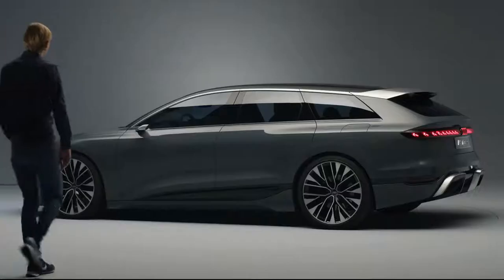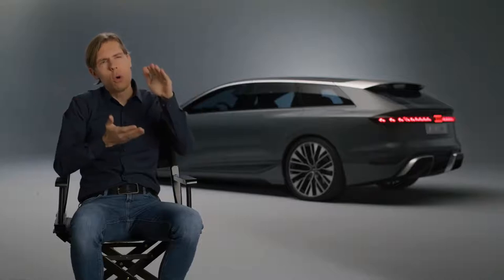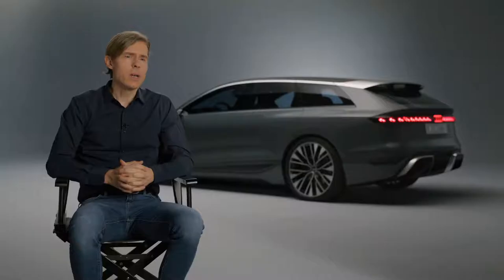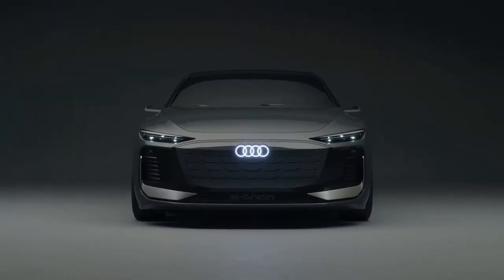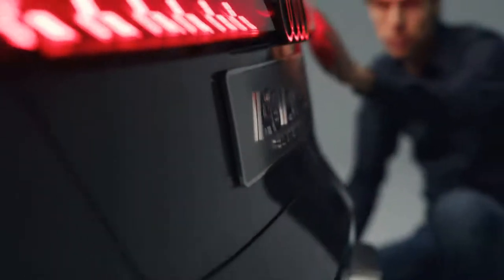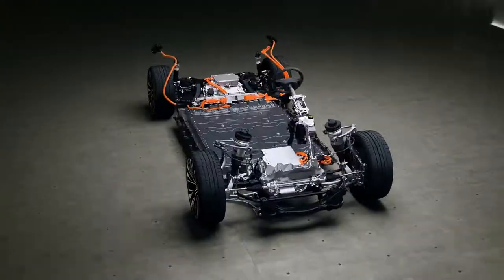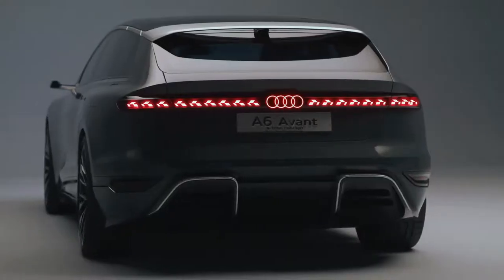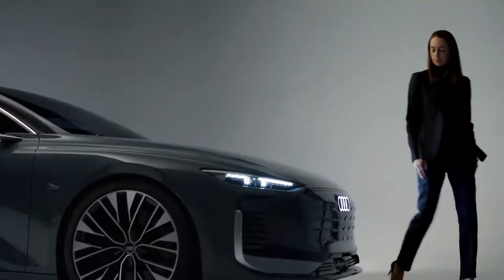BRAND NEW AUDI A6 AVANT E-TRON | INSANE INTERIOR | DRIVING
DETAILS ABOUT THE CAR:
Here's the first look of the all-new Audi A6 Avant e-tron luxury wild concept car. Checkout it's exterior design, platform, battery details, range, charging time, lighting technology, patterns, drive and other things in this video.

Audi A6 Avant e-tron Concept is a stunning electric wagon. This new version of the A6 e-tron concept from last year could eventually reach the U.S. as a raised Allroad model.

If you remember last year's Audi A6 e-tron concept, which previewed an electric version of the company's mid-size sedan, then the A6 Avant e-tron concept revealed today will feel familiar. This stylish concept teases a wagon variant of the electric A6 due in 2024 and features much of the same design and technology seen on the first A6 e-tron concept—but the long roof makes it even more fetching to our eye.

The A6 Avant e-tron is similar in length to the gas-powered A6 wagon—which is currently offered in the United States as a lifted Allroad model and a high-performance RS6 Avant—but it is wider than the beefy RS6 and two inches lower. Audi claims a coefficient of drag of just 0.24. The classic Audi grille hides air intakes for cooling the battery, motors, and brakes as well as air curtains to smoothly channel air around the side of the vehicle. Compared to the A6 e-tron sedan, the rear diffuser gets more pronounced tunnels to reduce lift.

The A6 e-tron and Avant will ride on the Volkswagen Group's scalable PPE platform, which will also underpin an electric Porsche Macan and an Audi Q6 e-tron SUV. This new architecture includes an 800-volt system and up to 270 kilowatts of charging capacity. Audi says this will allow the electric A6 to gain around 186 miles of range in just 10 minutes when connected to a fast charger. Going from five to 80 percent will take under 25 minutes, Audi claims.

The A6 Avant e-tron features an approximately 100.0-kWh battery, with Audi aiming for up to 435 miles of range on the European WLTP test cycle for the production car. Like the sedan, the A6 Avant e-tron features two electric motors good for a total of 469 horsepower and 590 pound-feet of torque. The quickest A6 Avant e-tron models will hit 62 mph in under four seconds, and even entry-level models will sprint to 62 mph in under seven seconds, Audi claims. The PPE architecture will allow for both single-motor rear-wheel-drive and dual-motor configurations with all-wheel drive. The car rides on air suspension and 22-inch wheels and gets cameras instead of side-view mirrors, a feature that is still not legal in the U.S.

Also like the sedan, the matrix LED and OLED lighting tech on the A6 Avant e-tron provides lots of fun party tricks. Projectors in the side of the body greet passengers with messages cast onto the ground beside the vehicle, and they can also project practical messages such as a warning symbol to oncoming cyclists that someone is about to open the door. Audi even says that, when the vehicle is parked, the projectors can display a video game on a wall while the passengers play inside.

The concept represents around 95 percent of the production design, and Audi said "never say never," when asked about the wagon's U.S. availability. The company hinted that we will get versions "positioned a little bit higher," which likely refers to ride height and insinuates a future Allroad variant. There also may be a high-performance RS model sold stateside. When the A6 Avant e-tron arrives in 2024, it will be sold alongside the combustion-engine A6.

Audi A6 avant e-tron interior details are not revealed yet. But it would be more likely same as the A6 e-tron sedan concept which was revealed last  year.